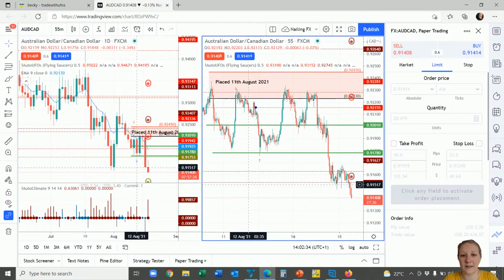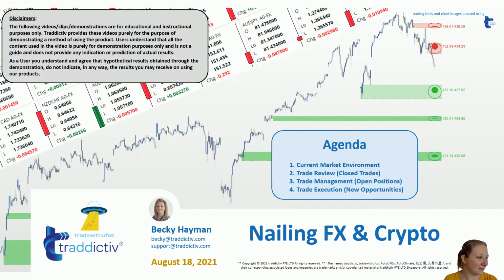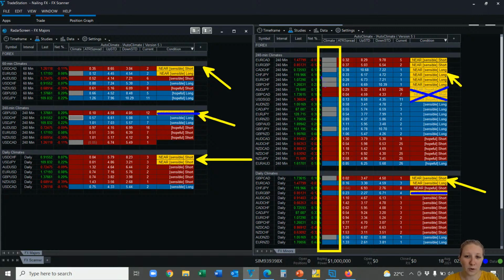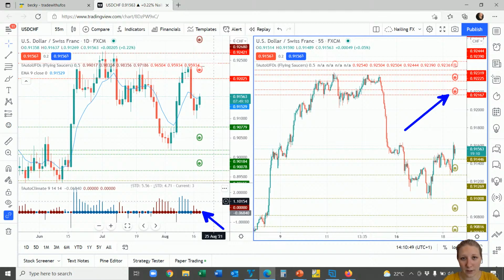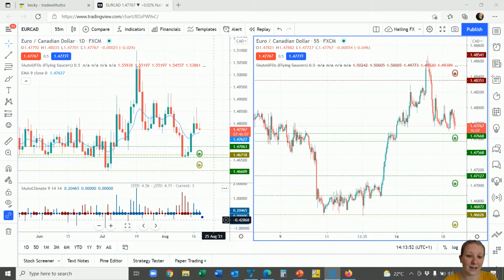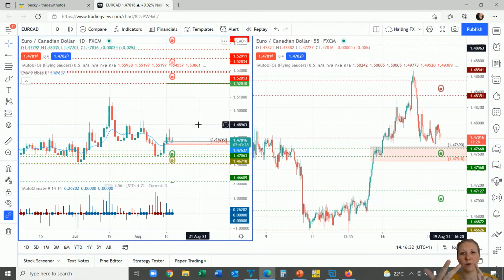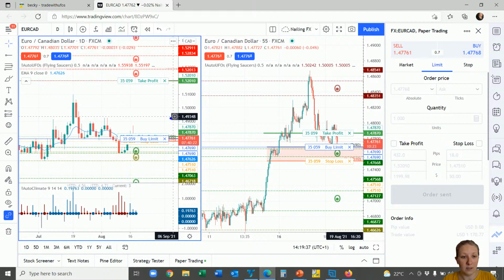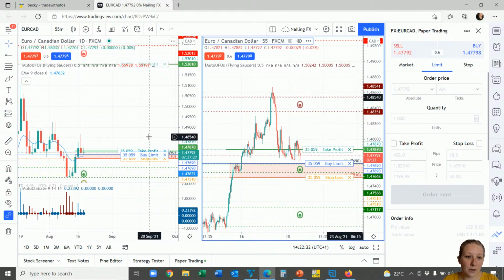AutoUFOs NAILING FX (Becky Hayman) 2021 Aug-18